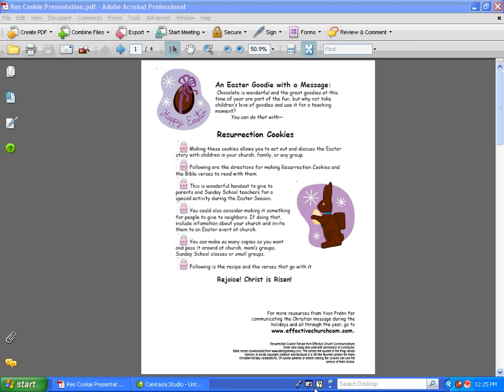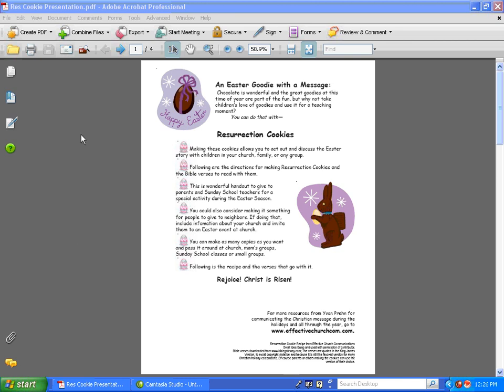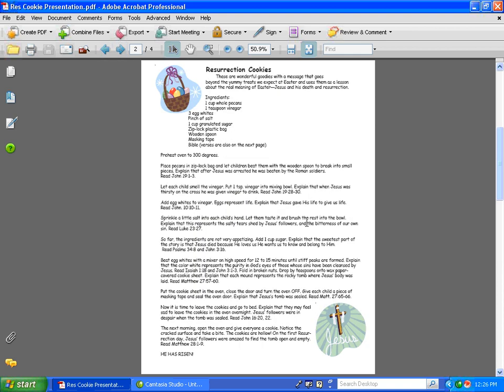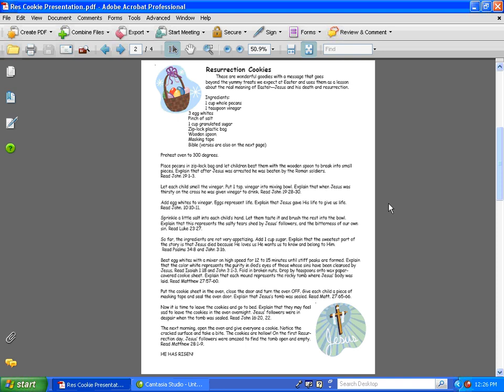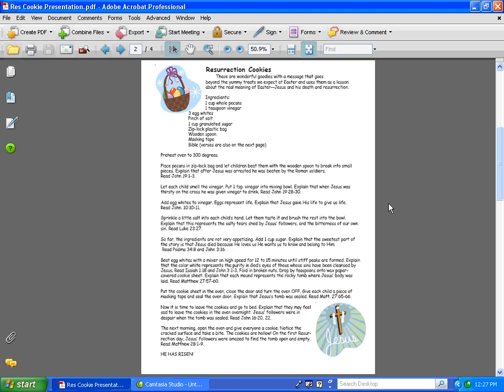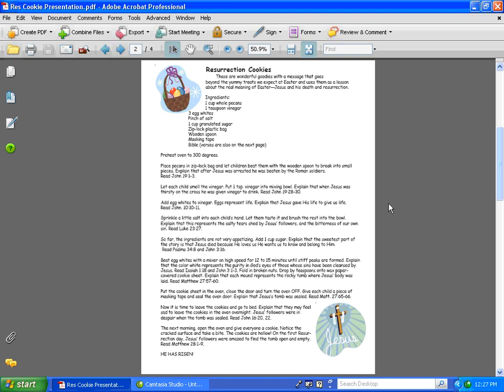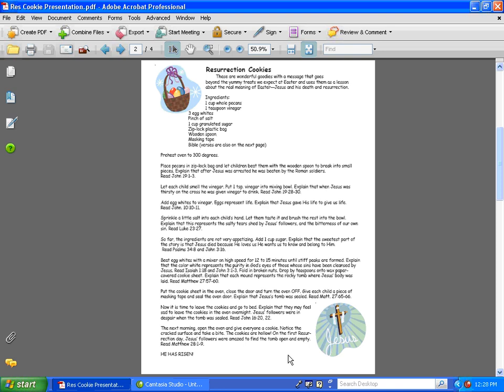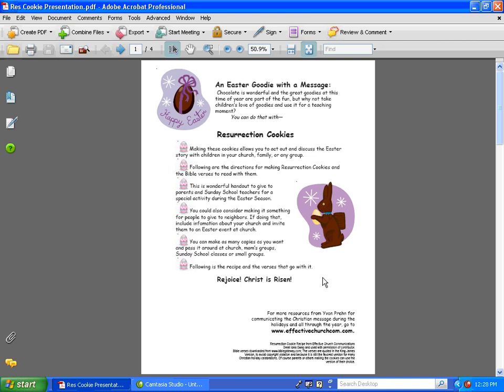Resurrection Cookies for Easter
Resurrection Cookies are a wonderful project for parents to do with children to help them understand the death, burial and resurrection of Jesus. This video shows a reproducible PDF and explains how to use it both in your church and as an outreach piece.